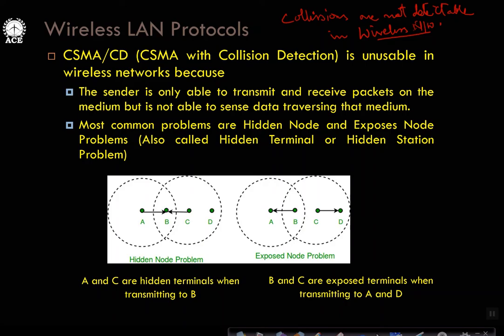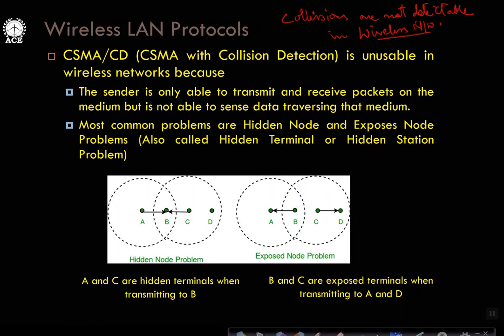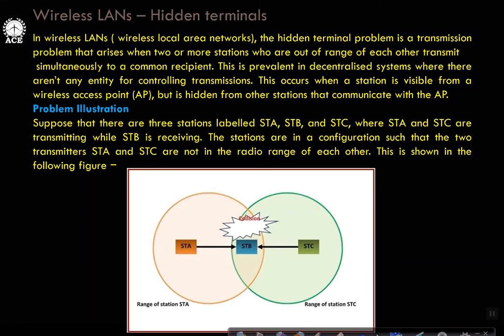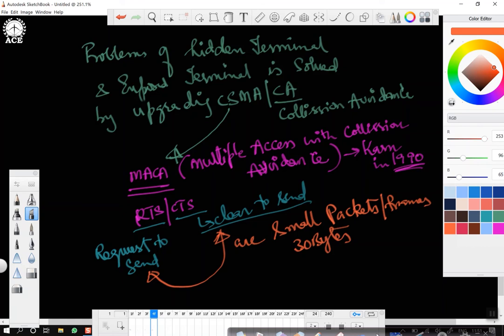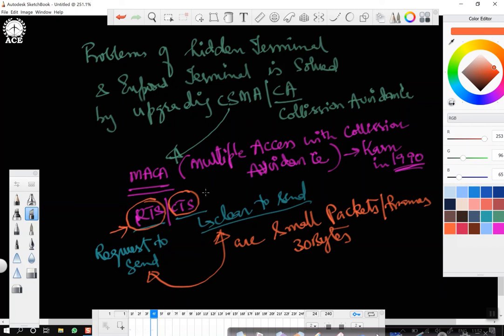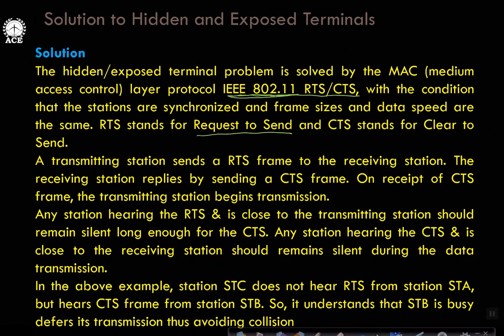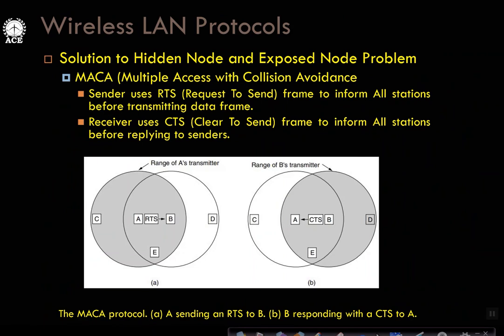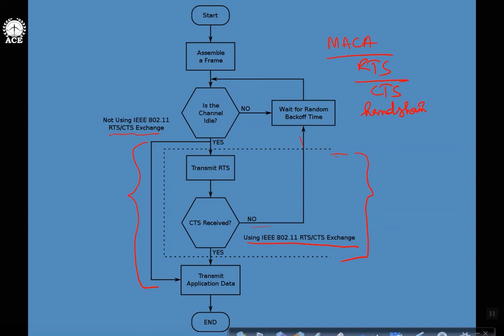Lecture 29: WLAN MACA Protocol - Computer Networks by Dr. Khaleel Khan